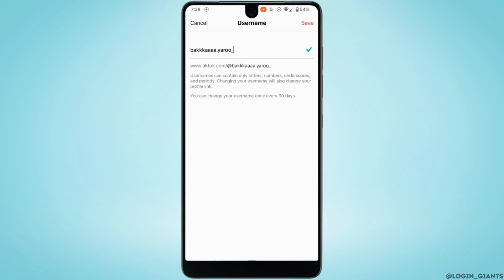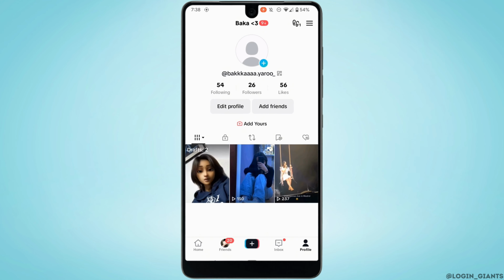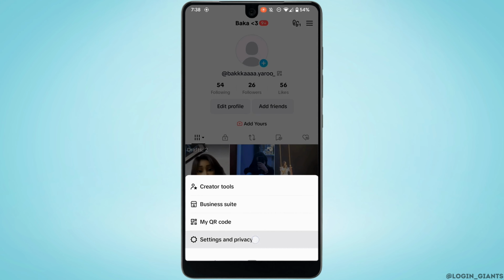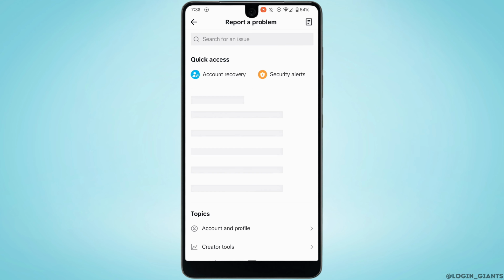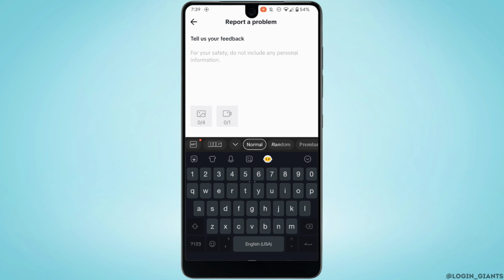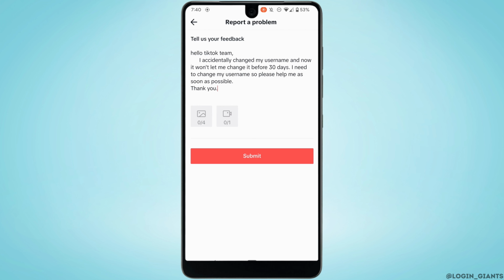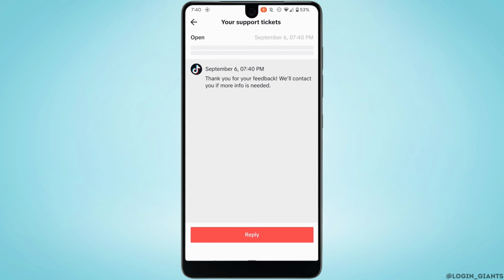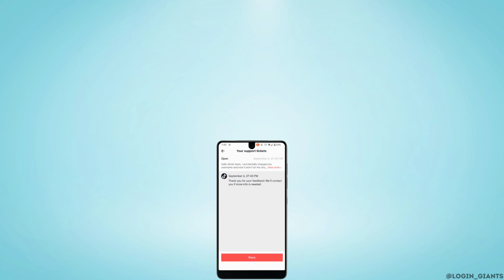How to Change TikTok Username Before 30 Days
🆕 Want to refresh your TikTok identity? Discover the ultimate guide on how to change your TikTok username before the 30-day waiting period!

🔄 TikTok usernames are your online persona, and sometimes, you just want a change. In this step-by-step tutorial, we'll show you how to update your TikTok username quickly and efficiently, bypassing the usual 30-day limit.

📋 In this tutorial:
0:00 - Introduction
0:05 - How to Change TikTok Username Before 30 Days

Ready to rebrand yourself on TikTok? Watch now!